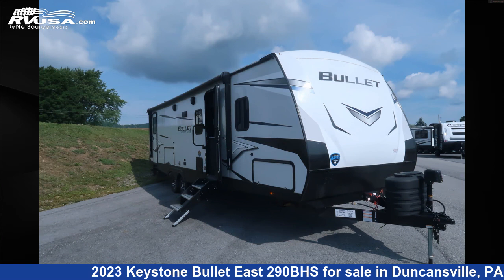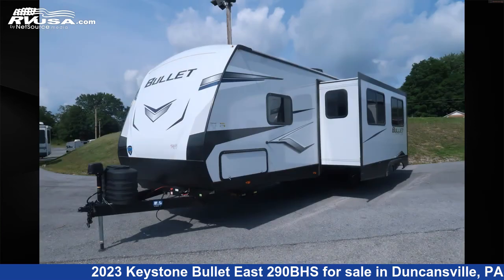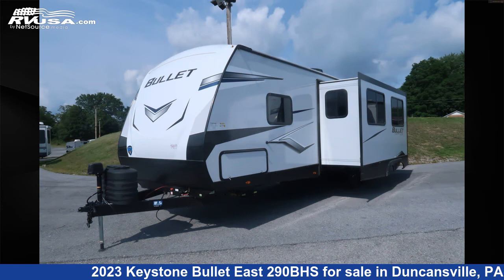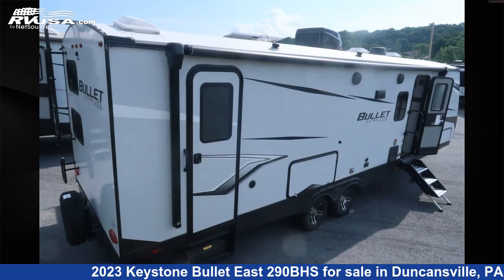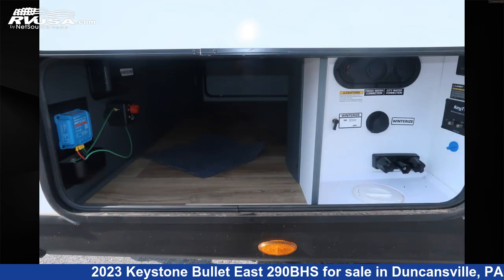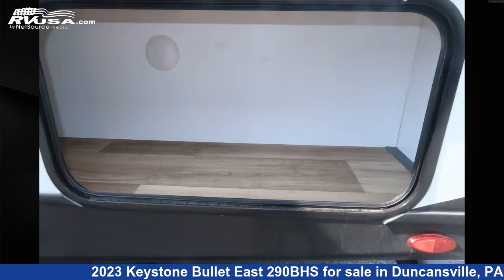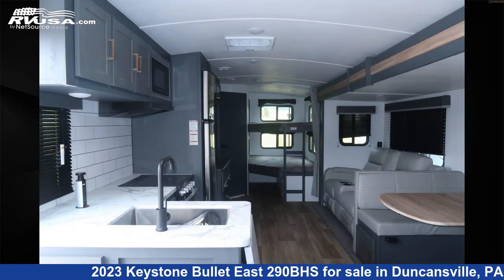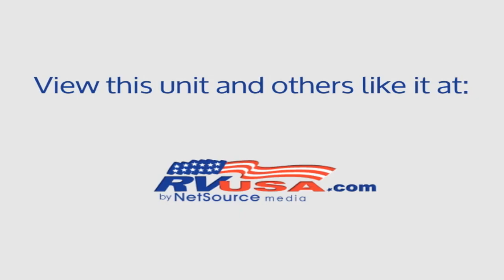Phenomenal 2023 Keystone Bullet Travel Trailer RV For Sale in Duncansville, PA | RVUSA.com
This 2023 Keystone Bullet East 290BHS is a Travel Trailer RV. It is located in Duncansville, PA 16635 and is offered for sale by Ansley RV. This New Keystone Is 33' 6" in length and features 1 slideout, a Ashland interior, sleeps 10, DVD Player, TV, Air Conditioning, Skylight, Auxiliary Battery, Spare Tire Kit, Smoke Detector, Awning, Leveling Jacks, LP Detector, and 37 gal fresh water capacity.The unloaded weight of this 2023 Keystone Bullet East 290BHS is 6340 lbs.